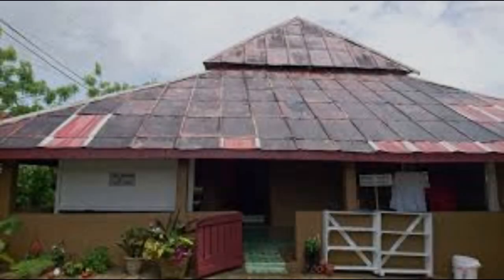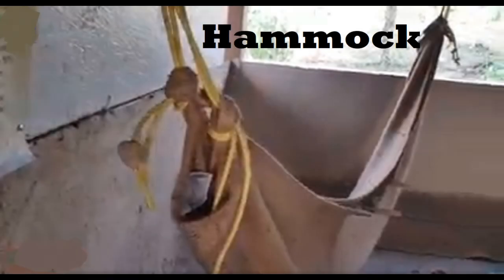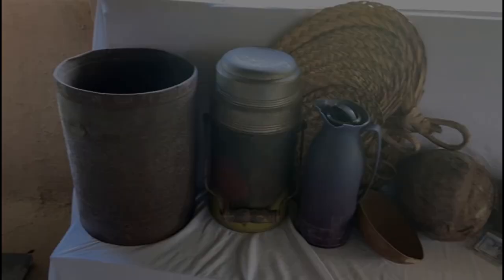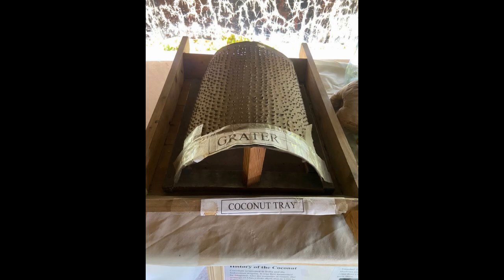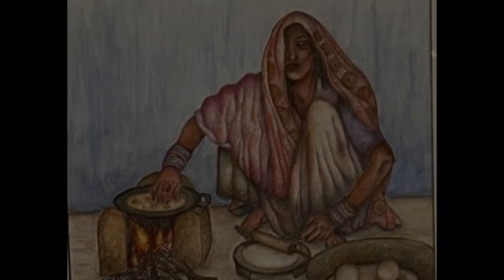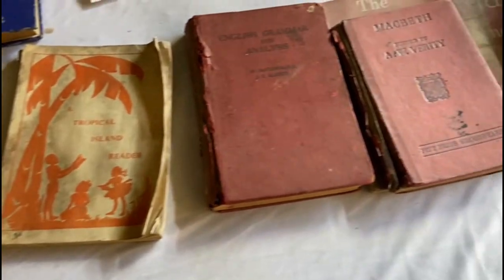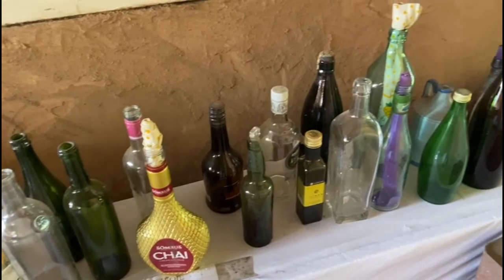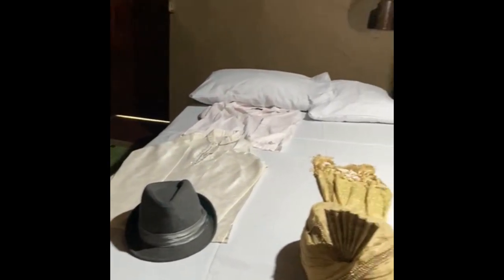Virtual Field Trip- Mudhouse Museum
Hello guys! Let's go on down to Avocat Village along the Siparia Old Road to explore the rich history of our East Indian Ancestors, post-indentureship.